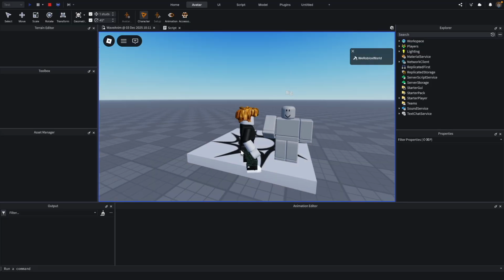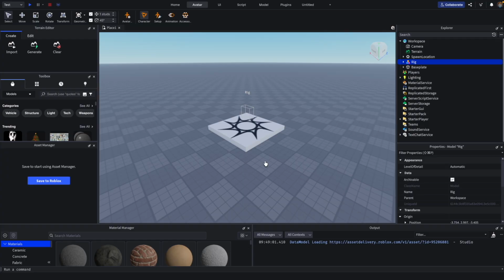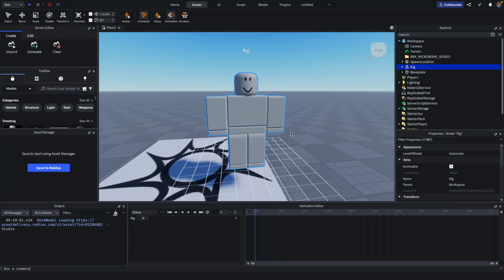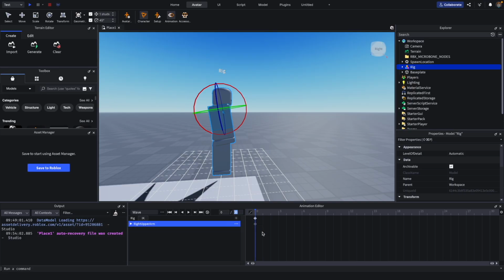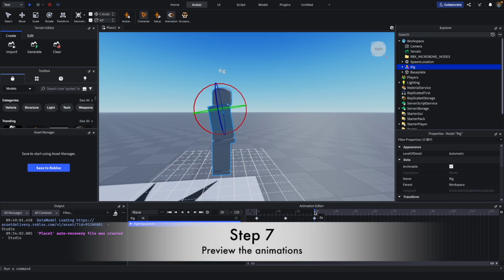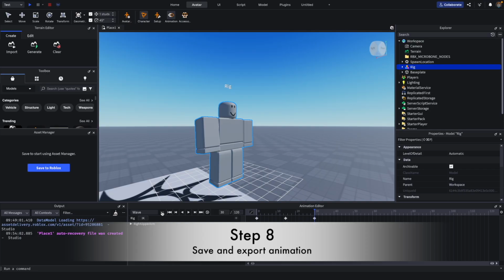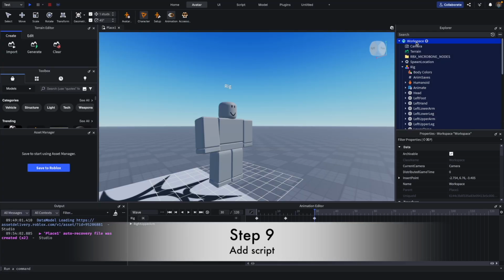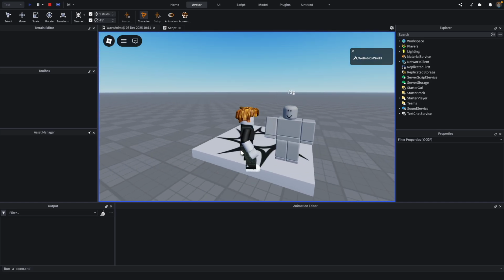Roblox Studio - How to Animate a Dummy Rig Character Using the Built In Animation Editor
Learn how to create a simple animation for a Dummy rig character in Roblox Studio using the built-in Animation Editor — no plugins needed!
In this beginner-friendly tutorial, I walk you step-by-step through inserting a rig, opening the Animation Editor, creating keyframes, previewing your animation, and exporting it to Roblox.

You’ll also learn how to play your animation in-game using both a simple script and the built-in Animate object. Whether you’re making NPCs, cutscenes, or custom character movements, this guide will help you get started fast.

- Works for NPCs, dummies, and player characters
- Includes sample scripts
- Uses ONLY built-in Roblox tools

Key moments:
00:00 – Intro
00:24 – Open Roblox Studio
00:34 – Insert a Dummy Character
00:44 – Open the Animation Editor
01:00 – Create a New Animation
01:09 – Pose the Dummy
01:48 – Add More Keyframes
02:28 – Preview the Animation
03:15 – Save & Export
03:40 – Scripting
04:09 – Final results

Script:
local dummy = script.Parent
local humanoid = dummy:FindFirstChildOfClass("Humanoid")

local animation = Instance.new("Animation")
animation.AnimationId = "rbxassetid://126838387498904" -- Replace with your animation ID

local animator = humanoid.Animator

local track = animator:LoadAnimation(animation)
track.Looped = true
track:Play()